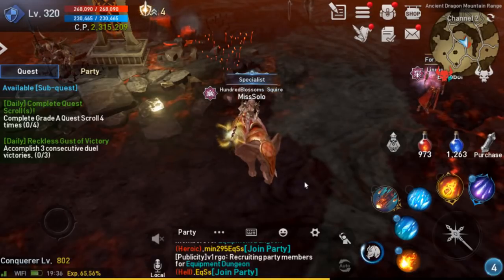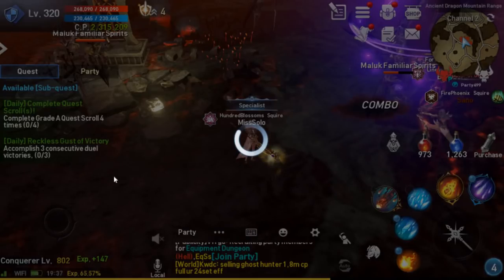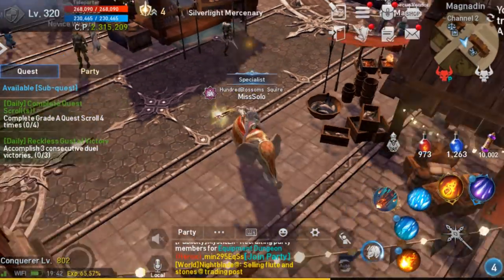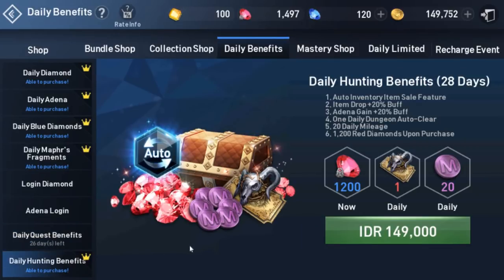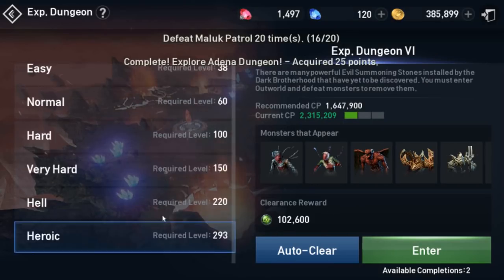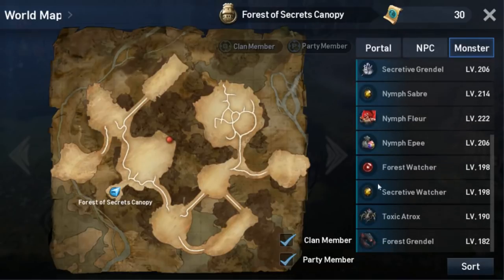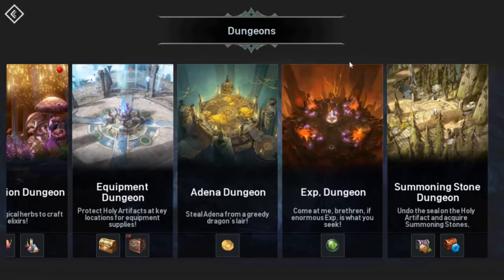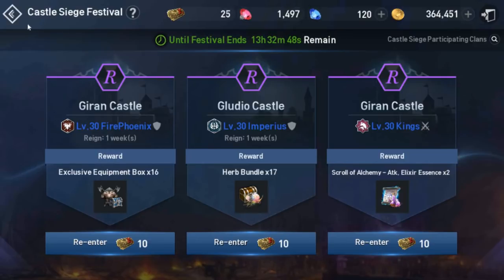Preview of May Update Level 260 Patch for NA/US servers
Field Maps
Daily Benefits